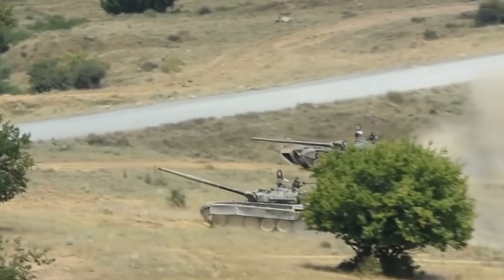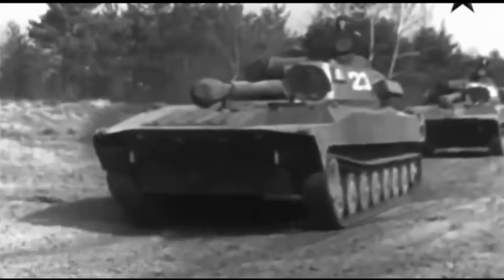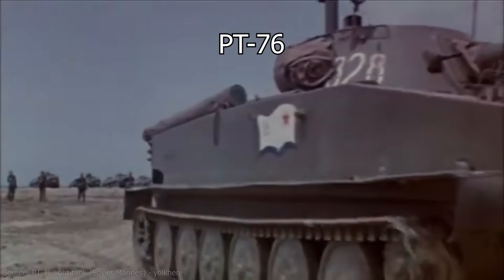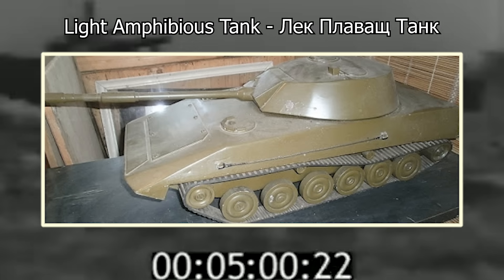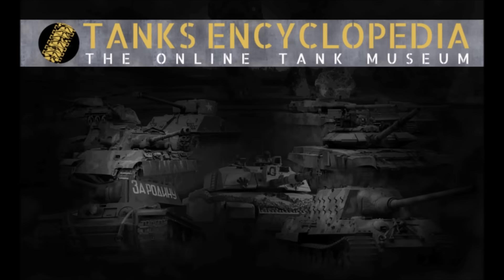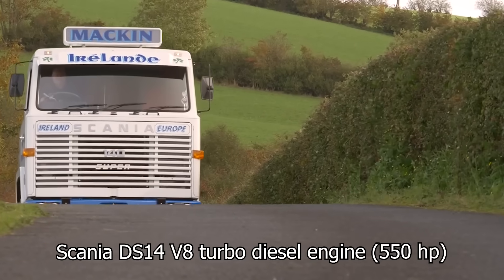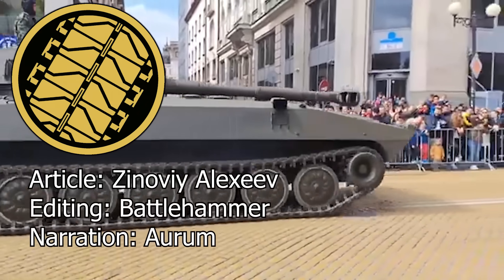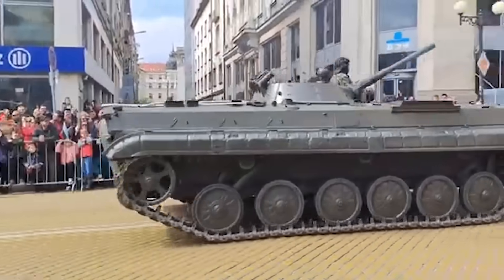Baby Kraken | Light Amphibious Tank Project ‘Oktopod’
When considering tank-building nations, Bulgaria is unlikely to be among the first three that comes to mind—or even among the top two dozen. Like most Warsaw Pact countries, Bulgaria primarily relied on imported Soviet vehicles rather than developing original designs. However, a rare exception to this trend surfaced during the waning years of Socialist Bulgaria: a proposal for a light amphibious tank derived from the domestically developed BMP-23 Infantry Fighting Vehicle.

An article by Zinoviy Alexeev
Narrated by Aurum
Edited by Battlehammer